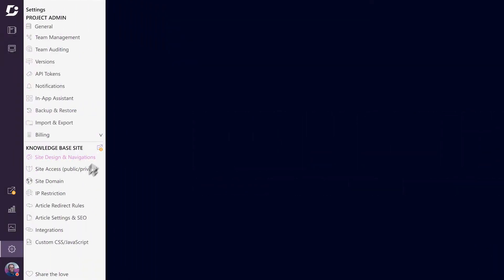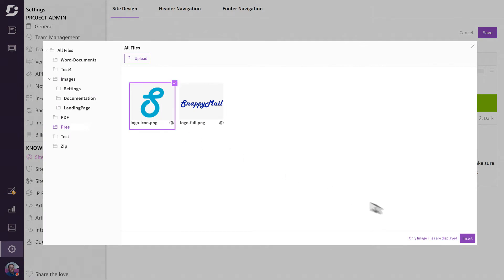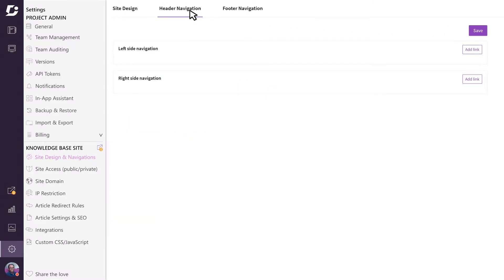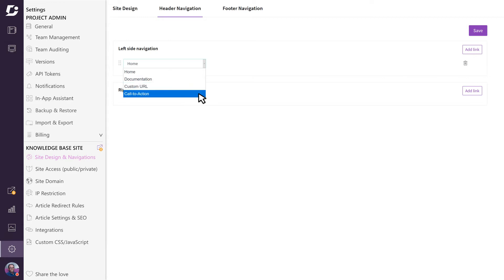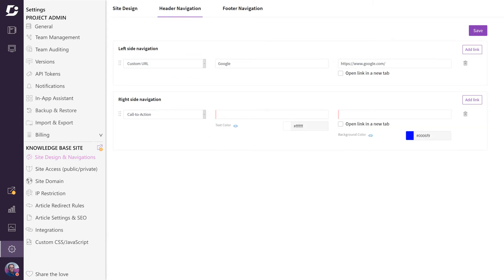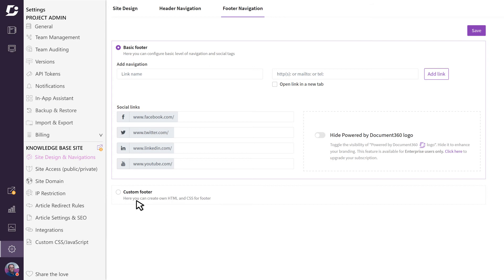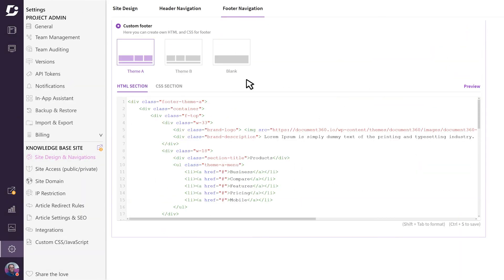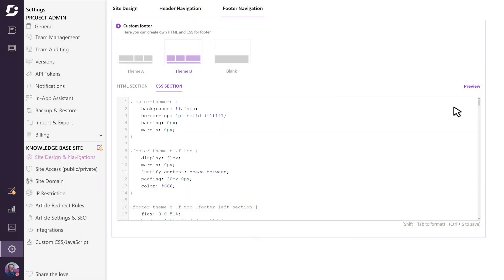How to Customize your Knowledge Base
The design of your knowledge base is incredibly important. Customize it in a way that it aligns with your branding guidelines to improve user experience. Document360 allows you to add a favicon, colors, header and footer navigation, and even custom footer creation using HTML and CSS. Also, build a navigation bar for your knowledge base that keeps important resources or information, such as pricing information, free trial sign up, a contact us page, etc, close by no matter what article they're reading.
Similar to the navigation bar, you can add up to six custom links to the footer navigation. You can also add social media links to drive engagement in your social channels.